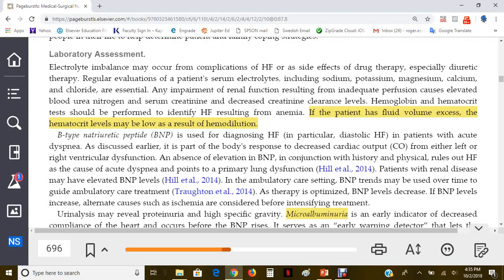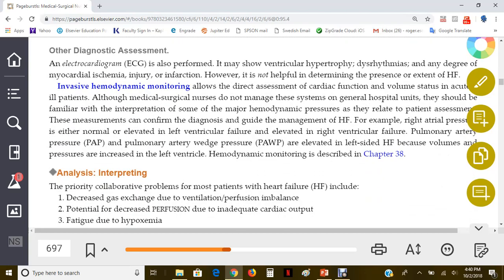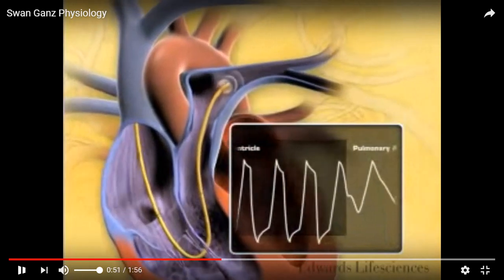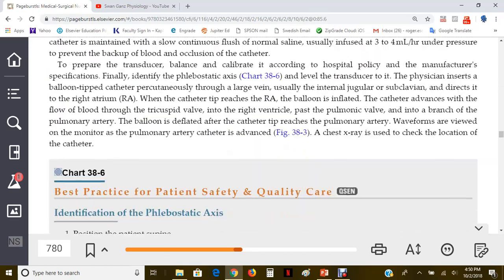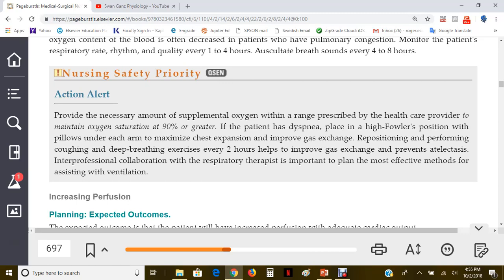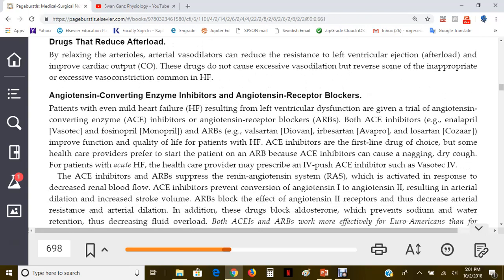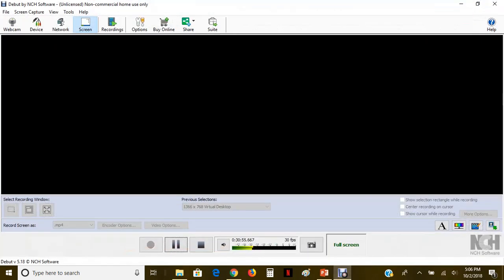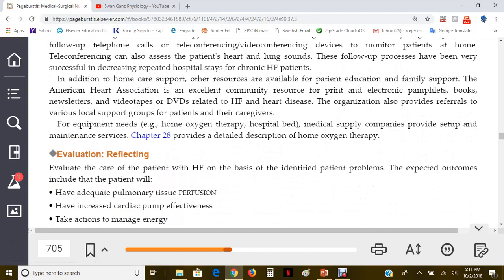#3 Perfusion Diagnostic tests & Interventions